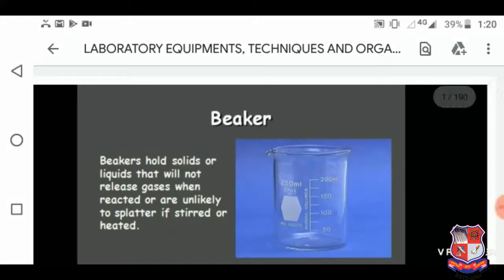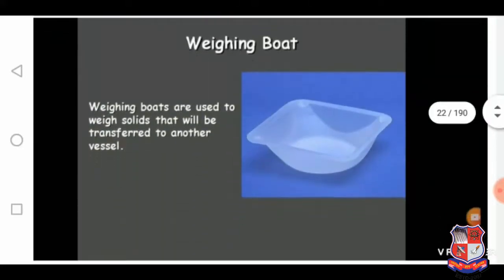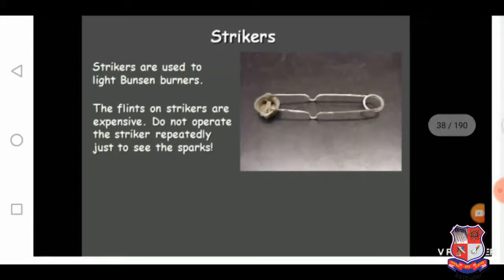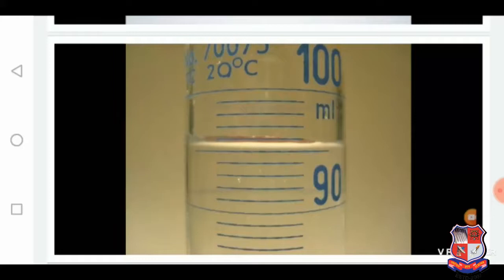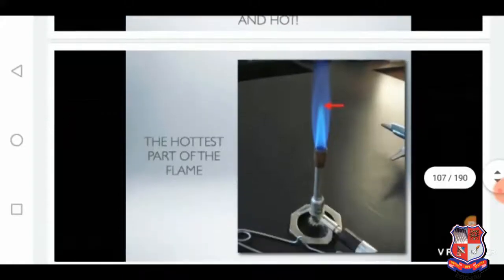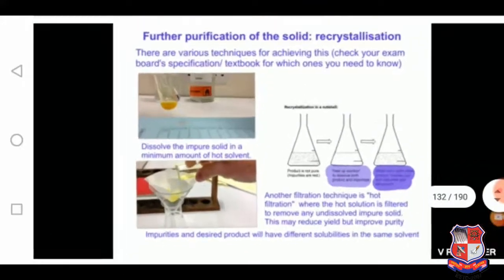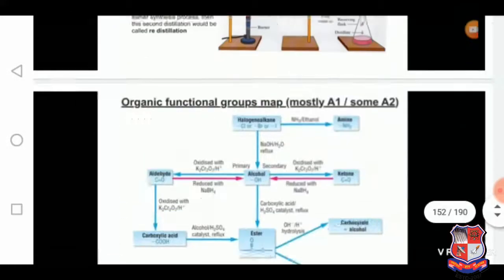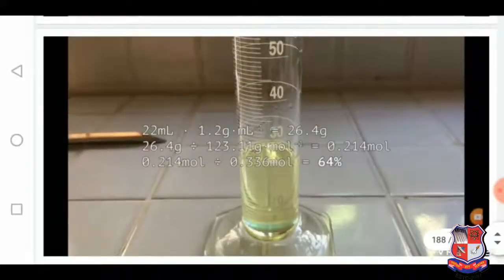GTU_BP_PHARMACY_BP301TP_Pharmaceutical Organic Chemistry II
BP  -  PHARMACY
Subject : BP301TP  -  Pharmaceutical Organic Chemistry II (Sem-3)
Created By : Mr.Patelia Emanual [Assistant Professor] | 04 Jun 2020 | 355 MB
College : 286 - SMT. S. M. SHAH PHARMACY COLLEGE, AMSARAN
Topic : LABORATORY EQUIPMENTS, TECHNINIQUES AND ORGANIC SYNTHESIS